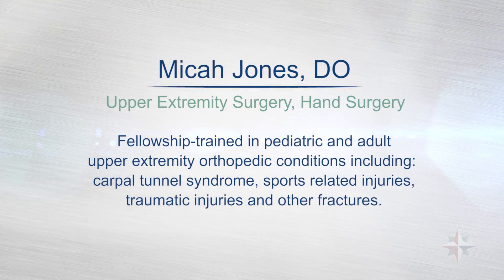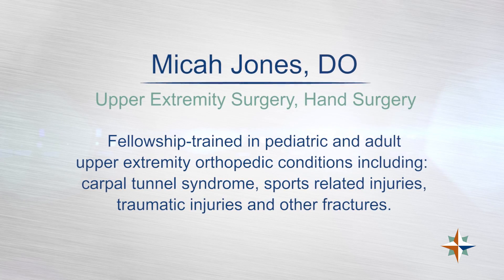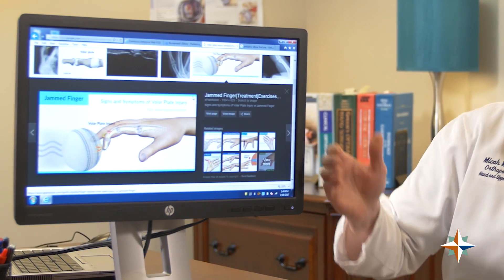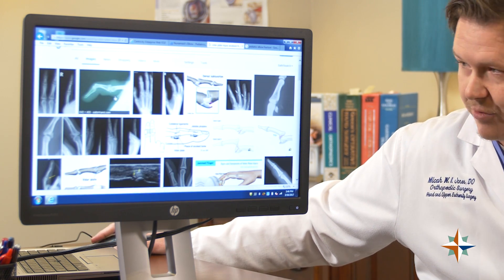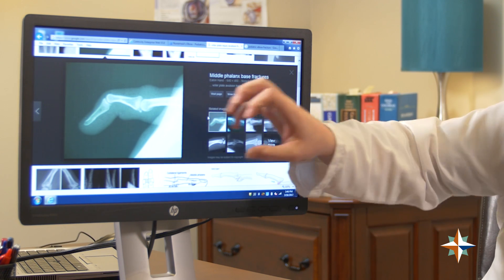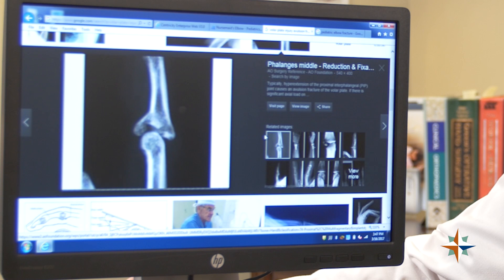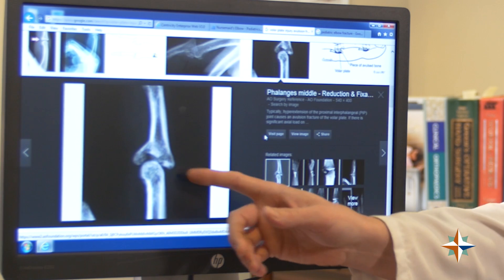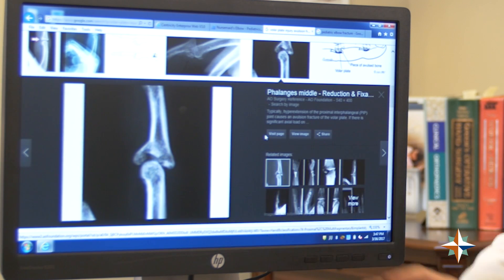Jammed Finger - LewisGale Medical Center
Why is a jammed finger actually a big deal? Orthopedic surgeon Dr. Micah Jones explains.